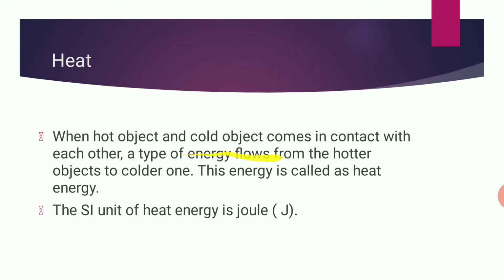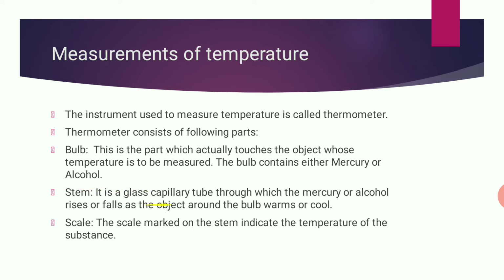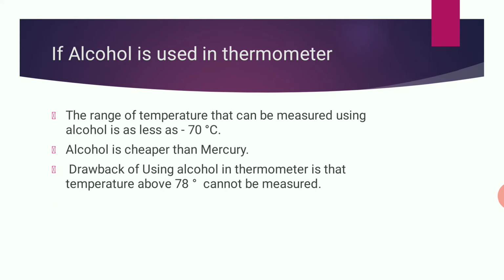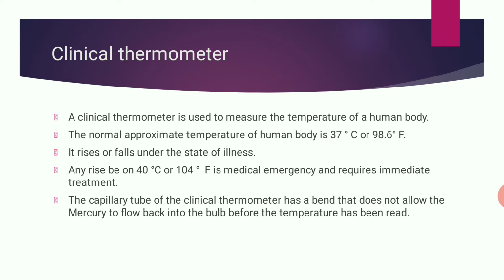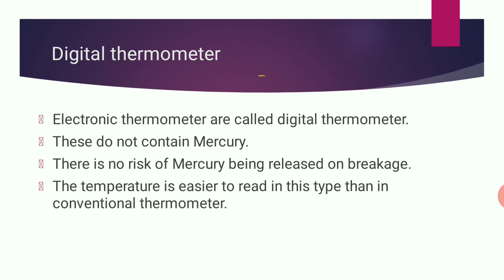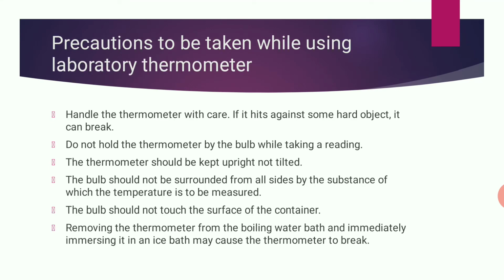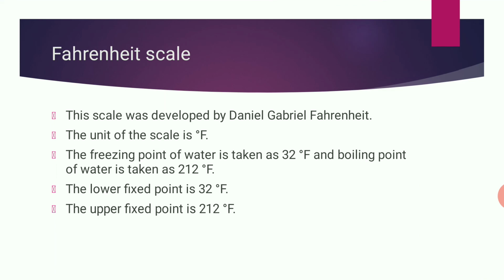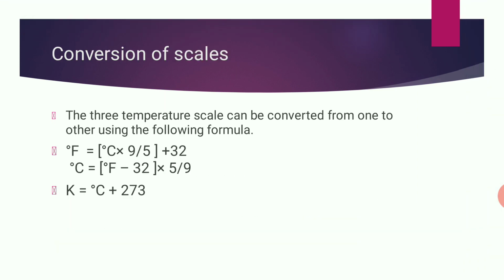Ch-6 HEAT AND TEMPERATURE PART 1